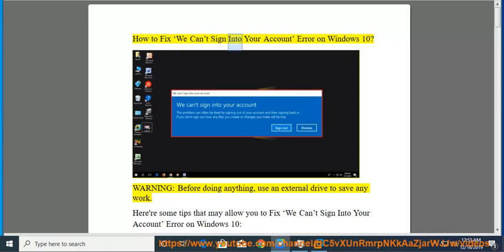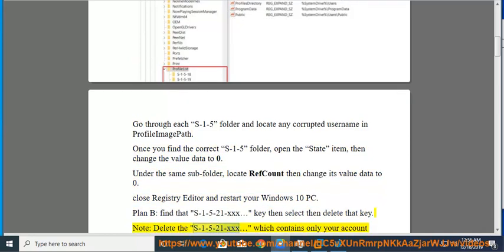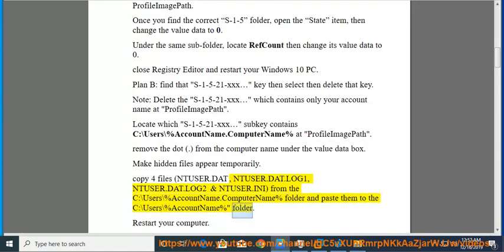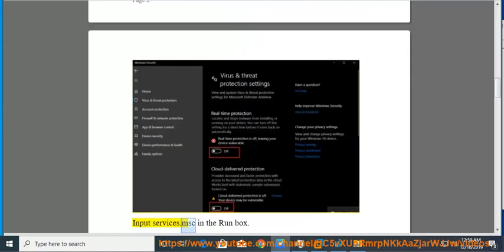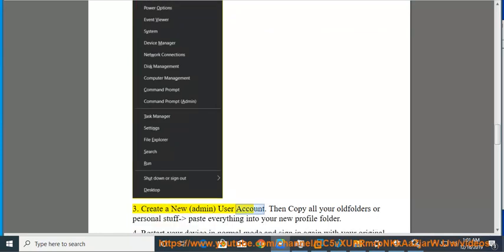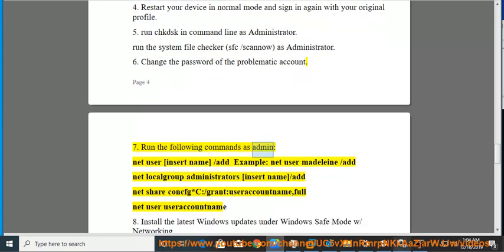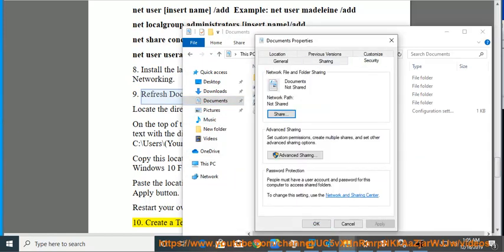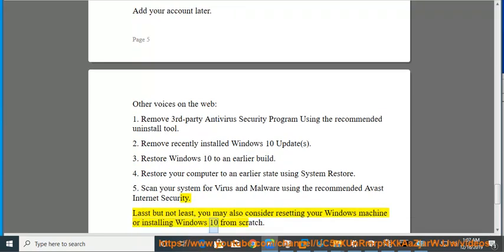Fix We Can’t Sign Into Your Account in your Windows 10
Here's how to Fix We Can’t Sign Into Your Account in your Windows 10 PC. To fully remove the 3rd-party antivirus and/or any other undesired programs (NOT malware), you use this best uninstall too@ And to effectively detect & clean potential malware in your system, try Avast Internet Security@ Learn more?

Fix incorrect Version of Driver vmci.sys when opening virtual machine in VMware Workstation
Fix VMware Workstation Software Updates hang in Windows 10
Fix Check for updates missing in Windows 10